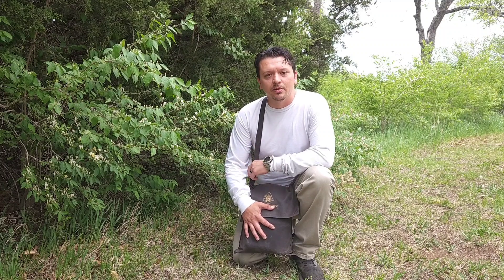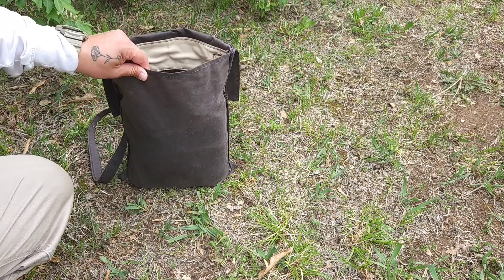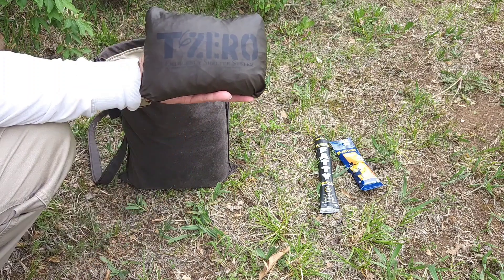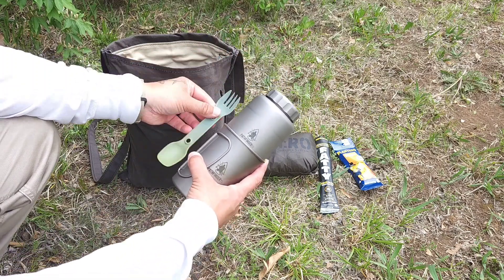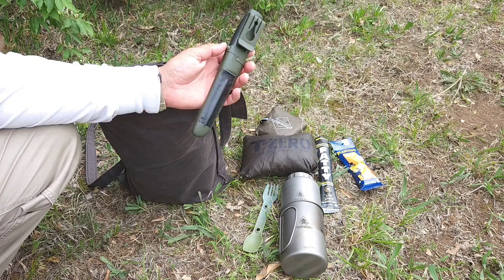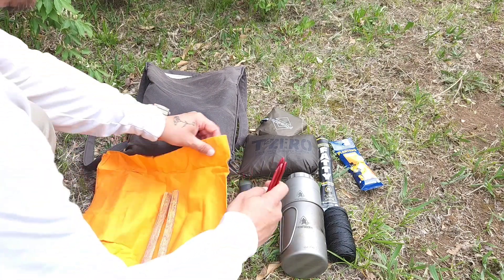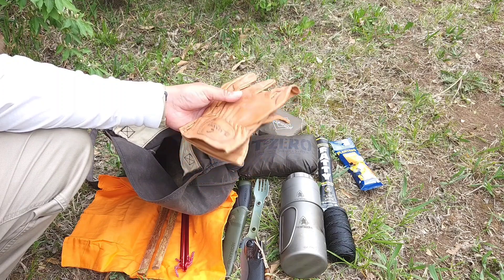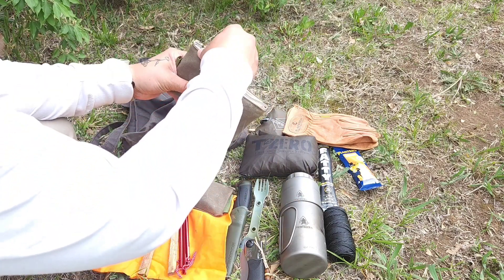My Lightweight Day Hiking, Bushcraft, Camping & Emergency Pack (The Haversack)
Just a quick look at what I carry in my haversack. Carrying some items with you whenever you go on an outing is always a good idea. In my opinion, the haversack is the most versatile and comfortable way to carry this gear.